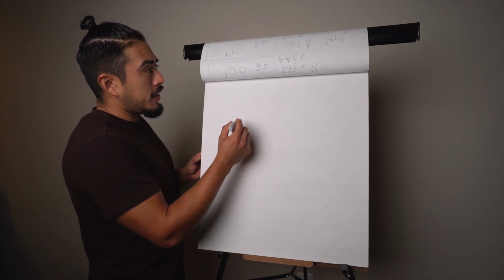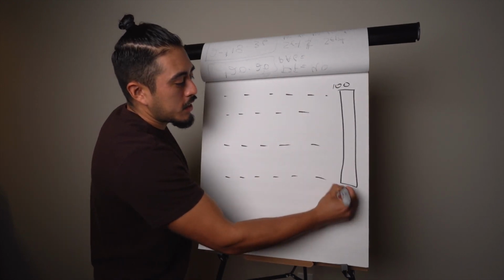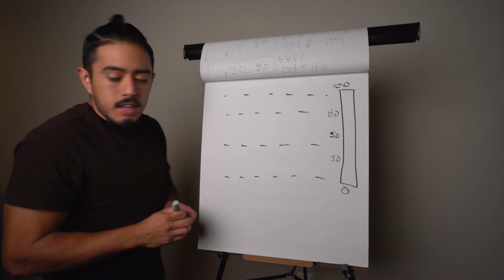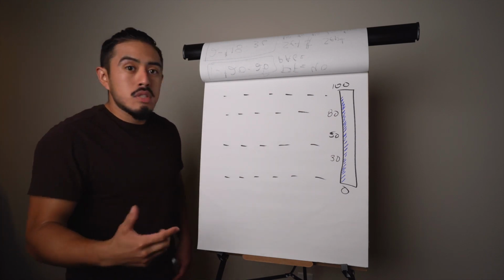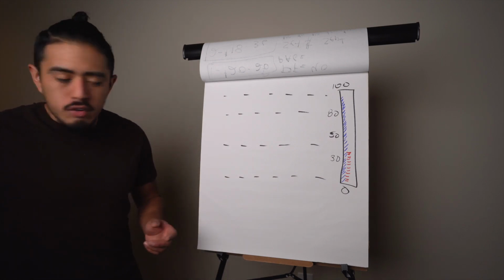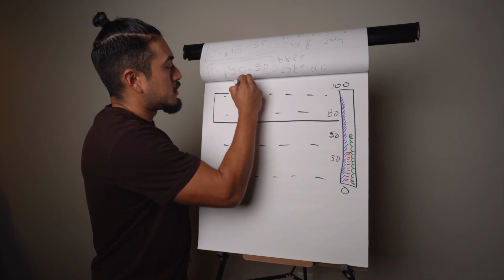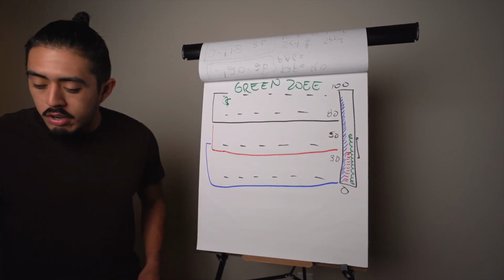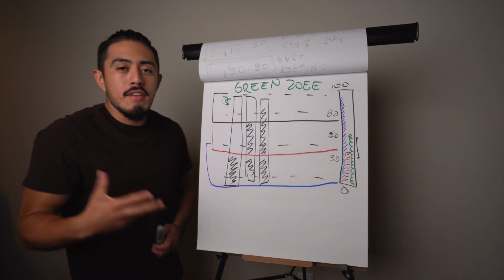Sell Your Detailing Services To The RIGHT People - Detailing Business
Having trouble getting people to pay for your services? Make sure you’re targeting the right segment in your market.

Who should you be selling your detailing services to?